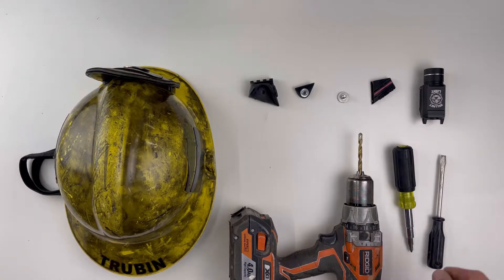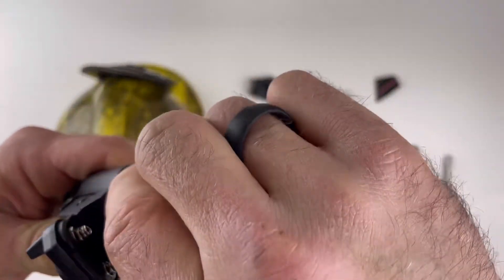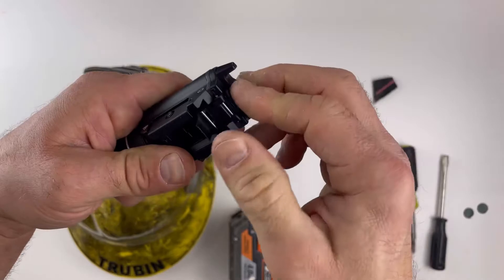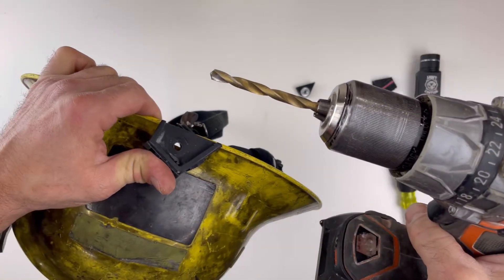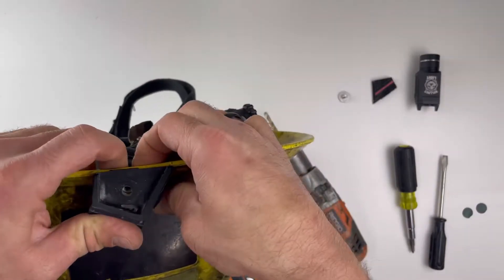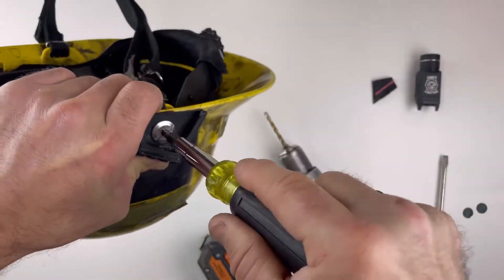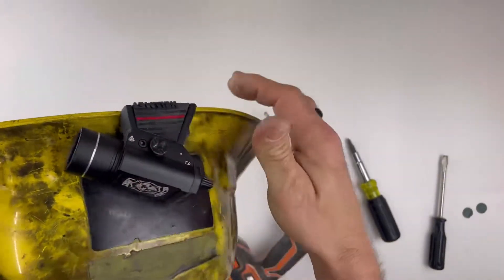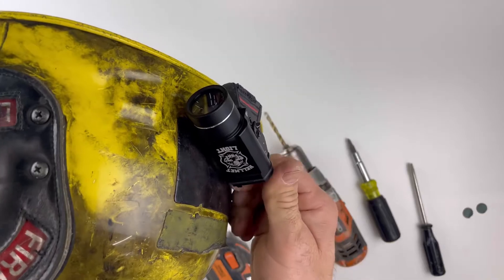HELLmet company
Light and mount installation tutorial